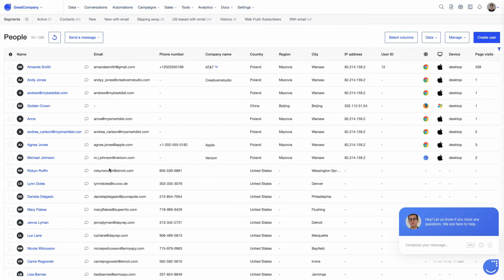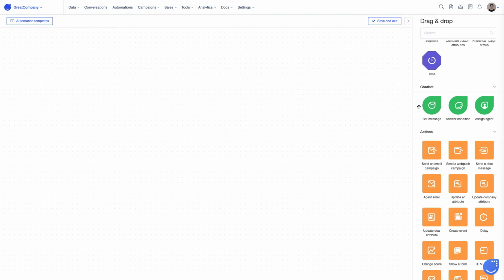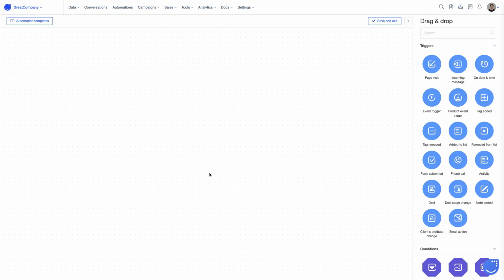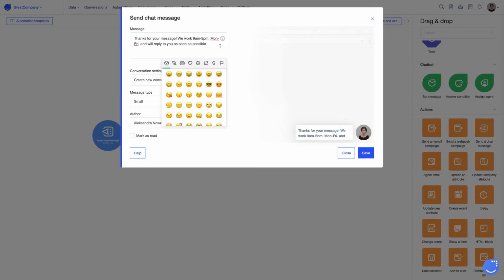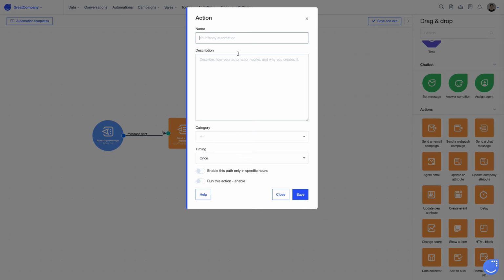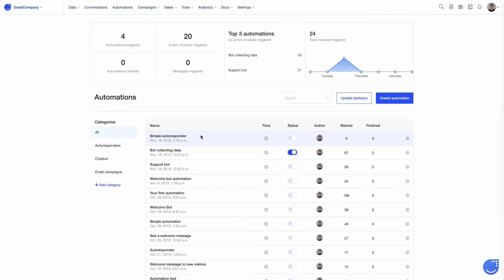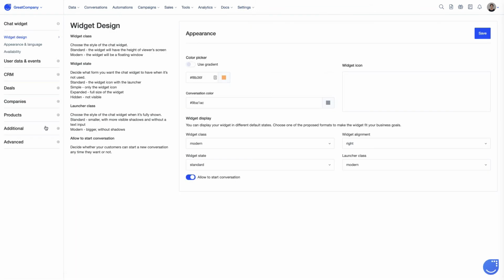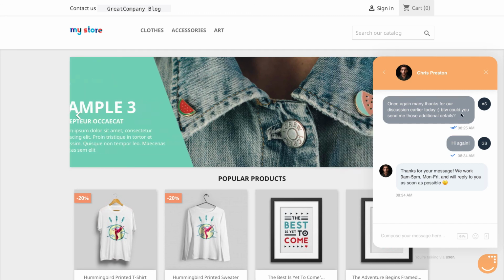Simple autoresponder in user.com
Keep your customers well informed and in the center of your focus, even while out-of-office. From this video you'll learn how to build a customized autoresponder.